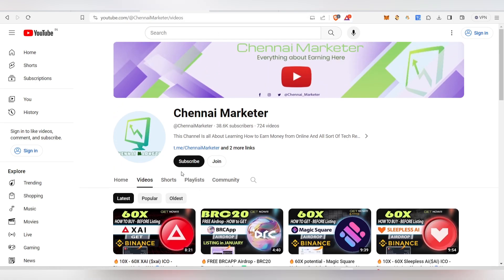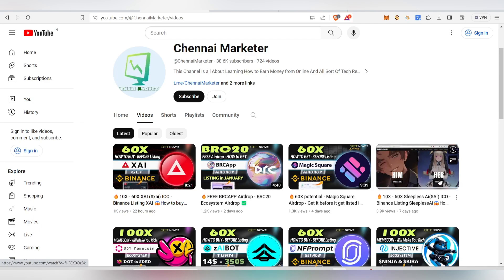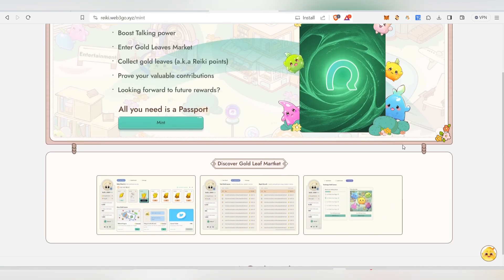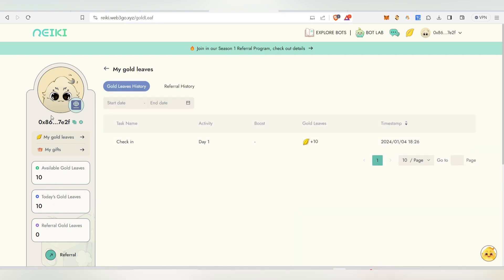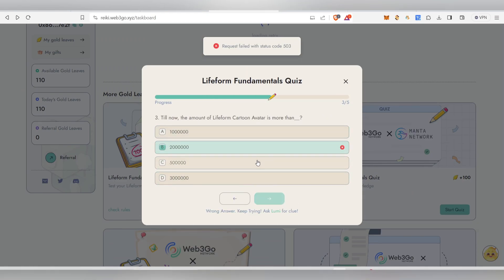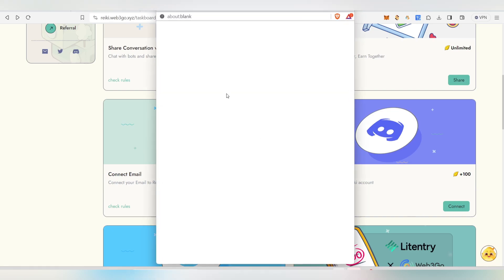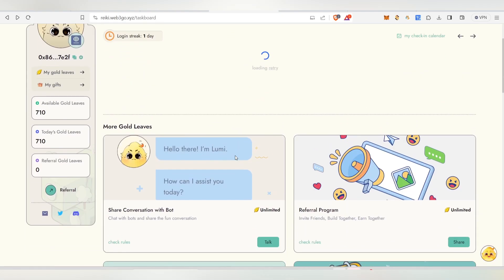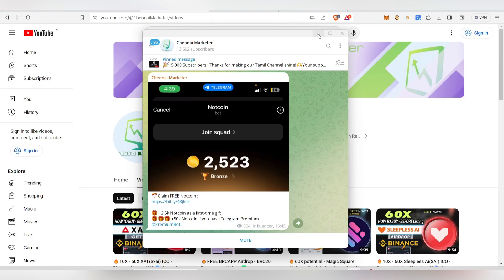🪂$200+ Web3go Airdrop - Binance backed Web3go Airdrop - Get it before Binance lists✅in Tamil